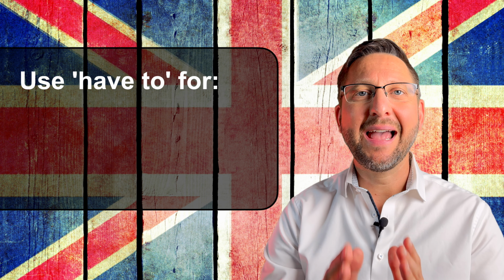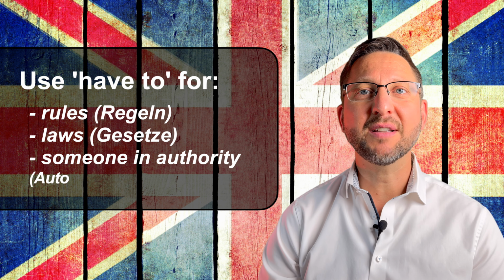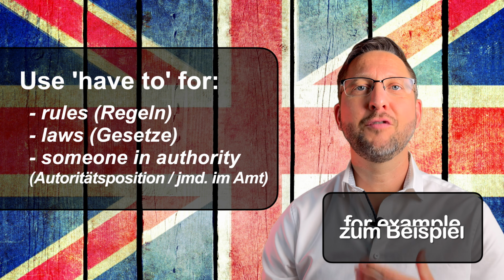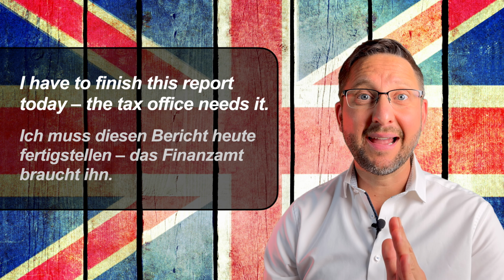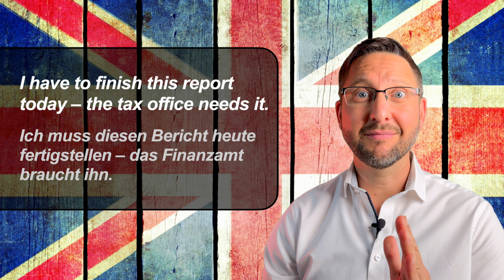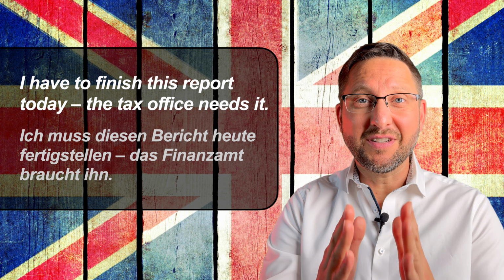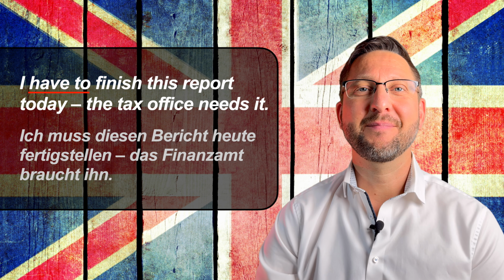Why Germans Sound Like Strict Teachers in English (and How to Fix It!)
Do you struggle with must and have to in English? You’re not alone! Many German learners overuse must because it feels like müssen – but in everyday English, native speakers usually prefer have to.
In this lesson, you’ll learn:
✔️ The easy rule to avoid the classic mistake Germans make
✔️ When to use must, have to, had to, and will have to
✔️ The difference between outside rules (have to) and personal rules (must)
✔️ Natural pronunciation tricks (hafta, mus) that help you understand and sound more like a native speaker
By the end, you’ll know exactly how to use these words in the past, present, and future – and your English will sound instantly more natural.

Hast du Probleme mit must und have to im Englischen? Du bist nicht allein! Viele Deutschsprachige benutzen must zu oft, weil es wie müssen klingt – aber im Alltag verwenden Muttersprachler viel häufiger have to.
In dieser Lektion lernst du:
✔️ Die einfache Regel, um den typischen Fehler zu vermeiden
✔️ Wann man must, have to, had to und will have to benutzt
✔️ Den Unterschied zwischen äußeren Regeln (have to) und persönlichen Regeln (must)
✔️ Praktische Aussprache-Tricks (hafta, mus), um natürlicher zu klingen und Muttersprachler besser zu verstehen
Am Ende weißt du genau, wie man diese Wörter in Vergangenheit, Gegenwart und Zukunft verwendet – und dein Englisch klingt sofort natürlicher.